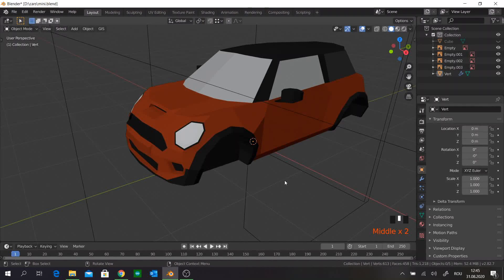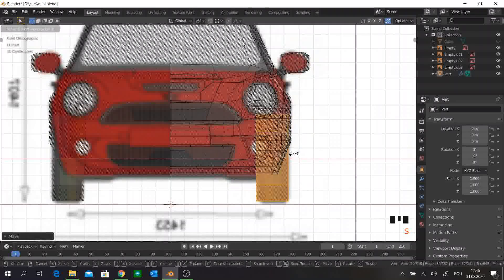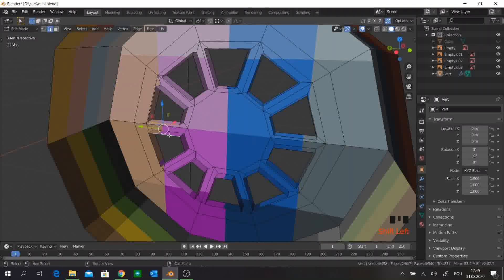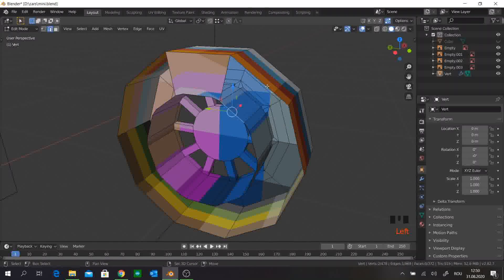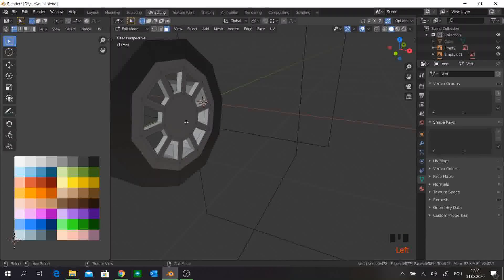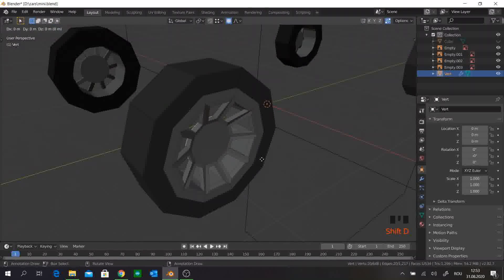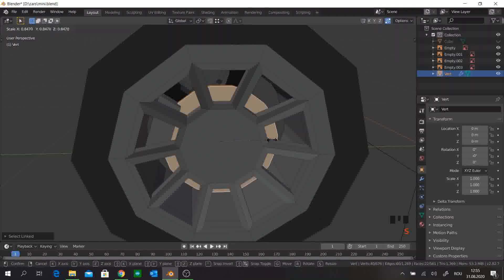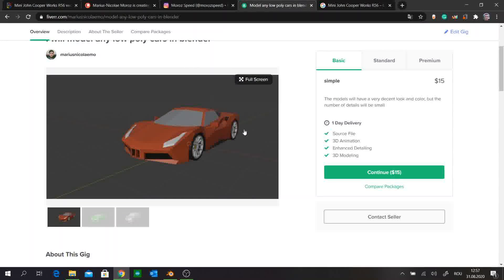Tutorial. How to model low poly wheels in blender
This is the second part of serios of tutorials of how to model a low poly car in blender